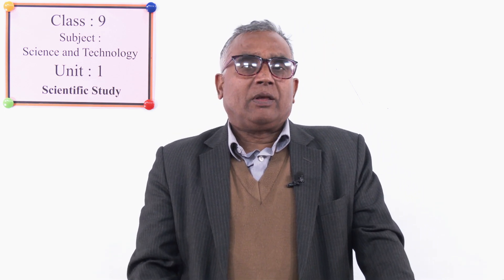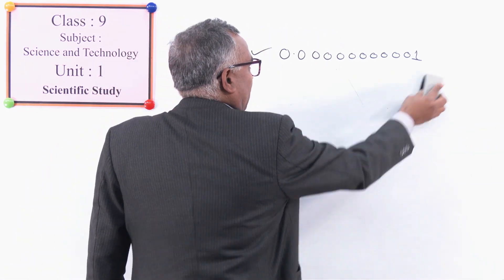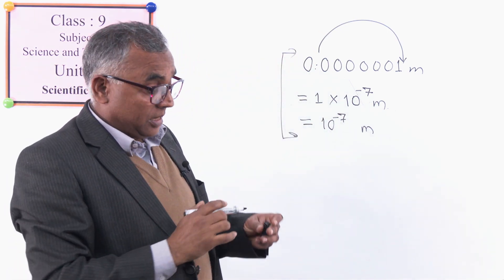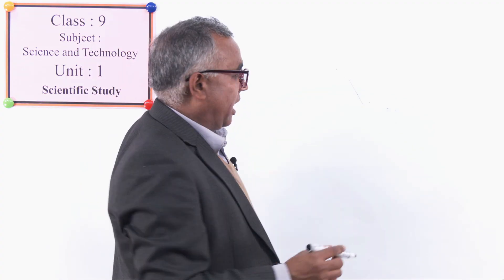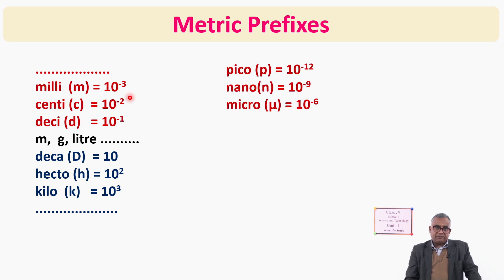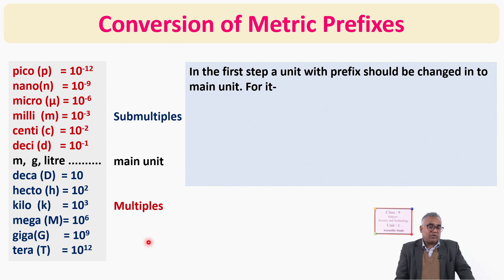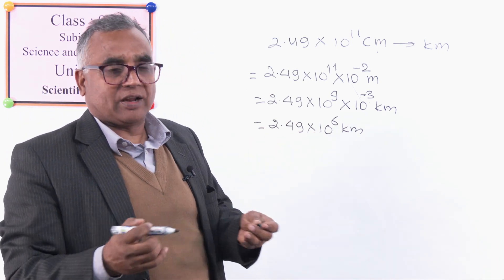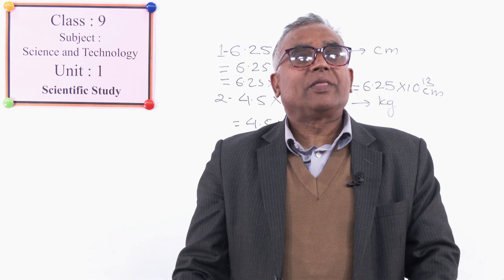[EN] 4 Class 9 Science Unit 1 Scientific Study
Class: 9
Subject: Science [EN]
Unit/Lesson:  Unit 1 Scientific Study

सानोठिमी, भक्तपुर
© Center For Education and Human Resource Development
Sanothimi, Bhaktapur